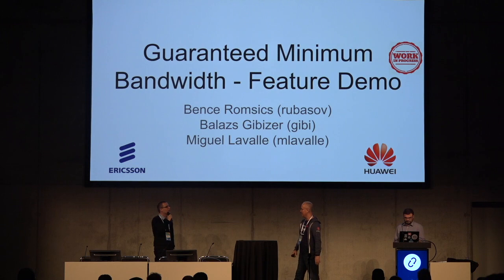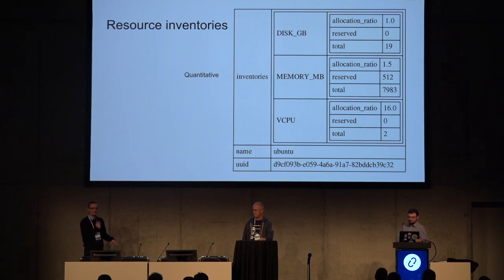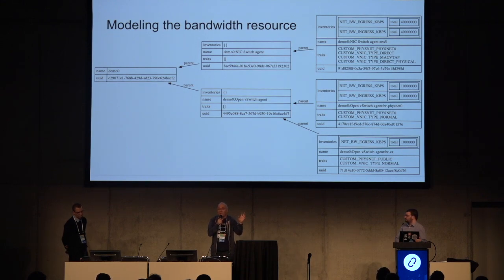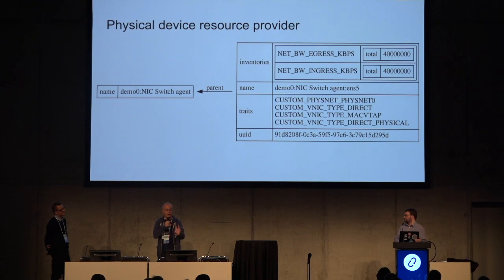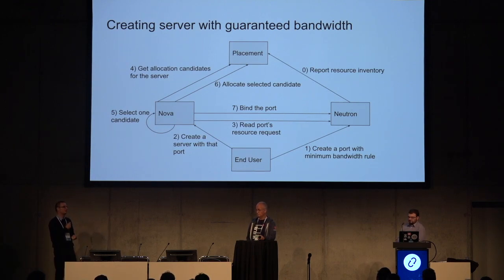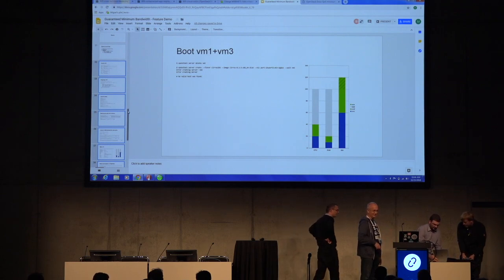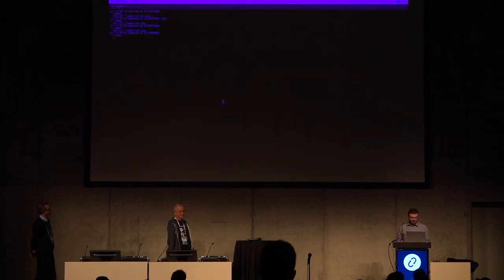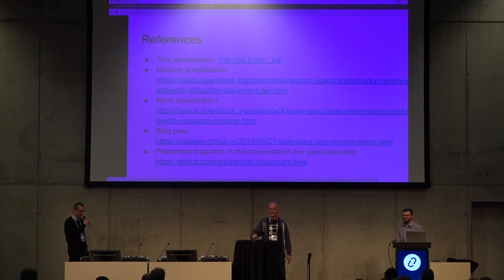Guaranteed Minimum Bandwidth - Feature Demo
This is the first public demo of a new major feature guaranteeing bandwidth on network ports. With this feature a cloud admin can create a QoS policy with a guaranteed minimum bandwidth rule. The user can attach that QoS policy to a Neutron port. So instances will be scheduled properly by Nova where the required bandwidth is available. (On the closest physical network interface.) This means that other instances sharing the same compute host cannot hurt the network performance of such an instance